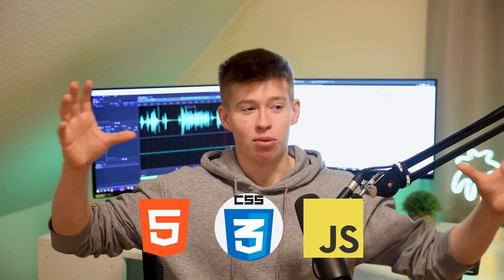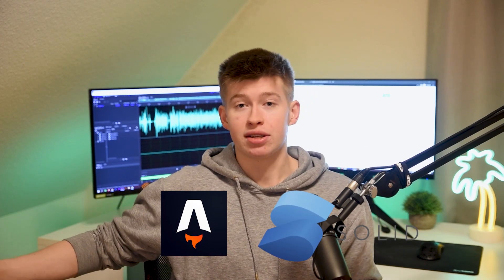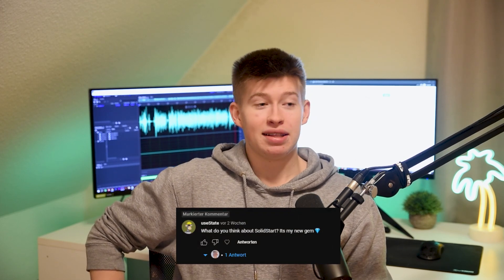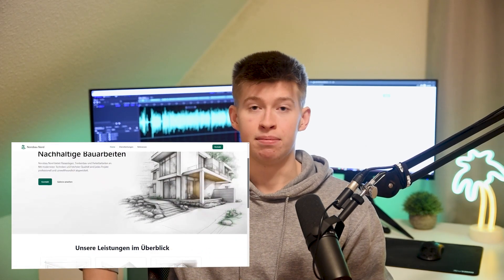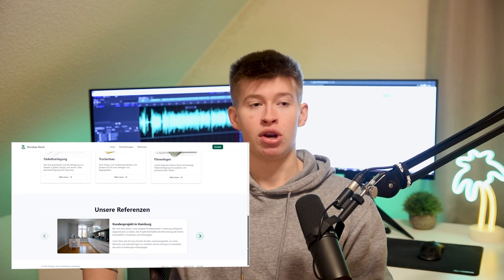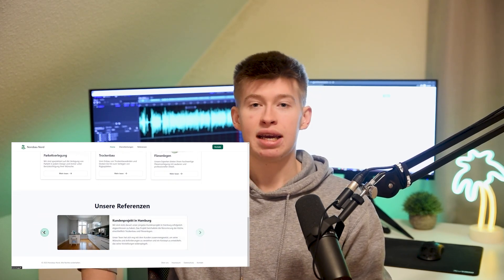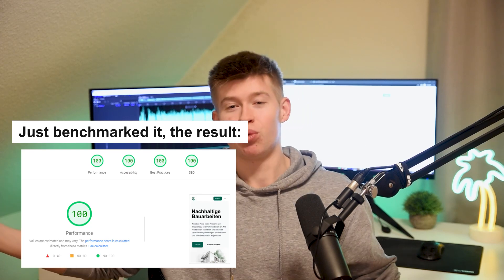Why I Don't Use NextJS For My Side Project Anymore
I developed my side project in NextJS initially. However, I completely rebuilt it after deciding it was not the best solution.